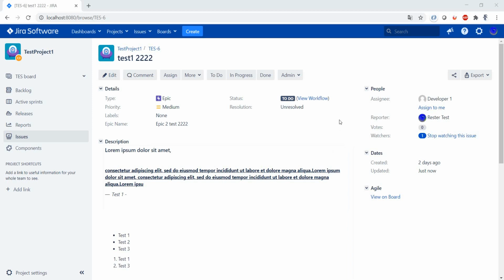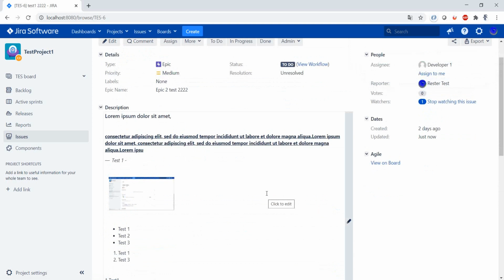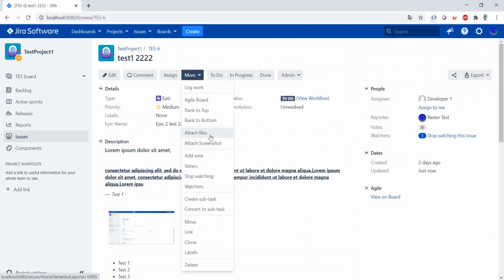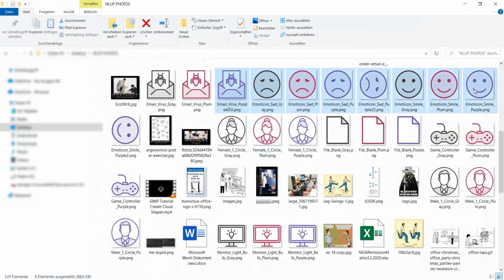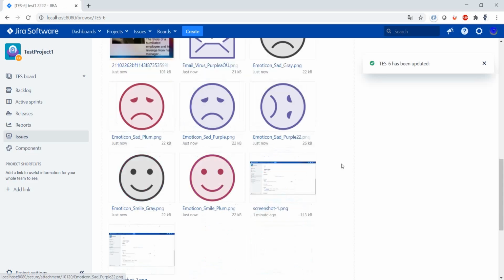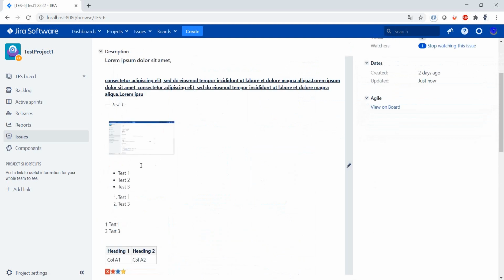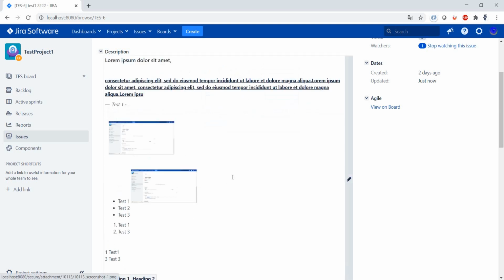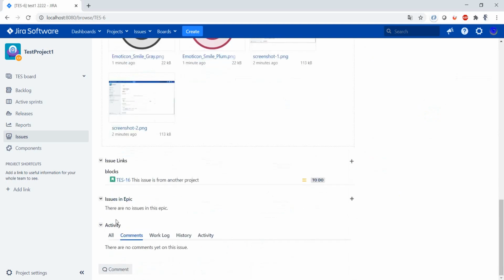JIRA Attachments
Working with JIRA attachments